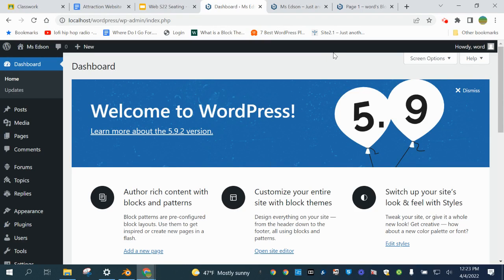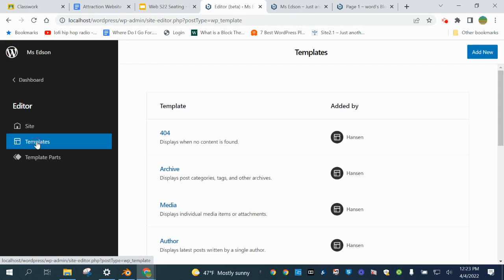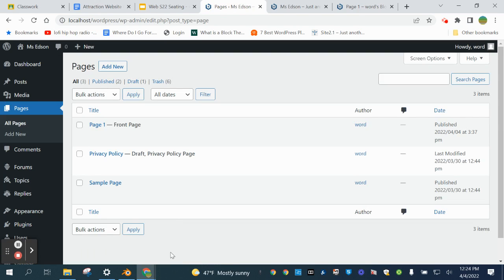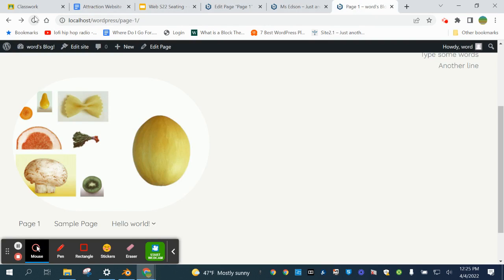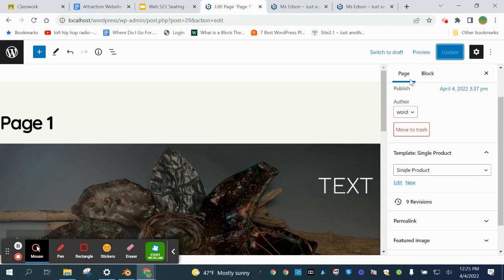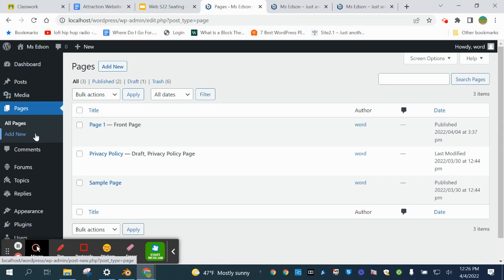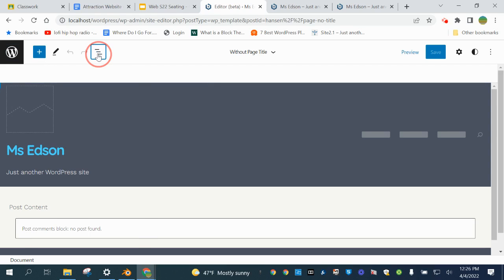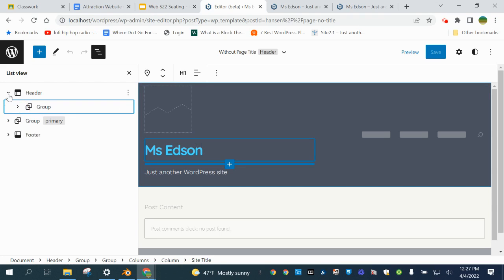10 WordPress Full Site - Introduction to Template Editor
Full Site Editor. How to use the templates, where to find the editor.